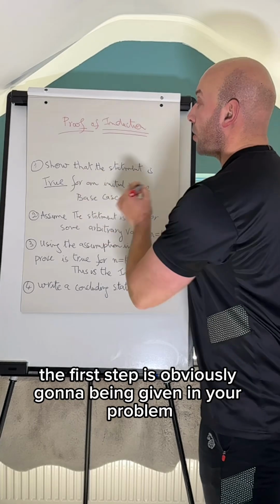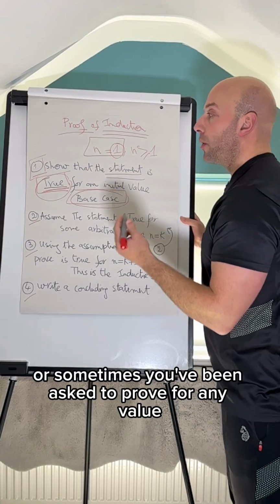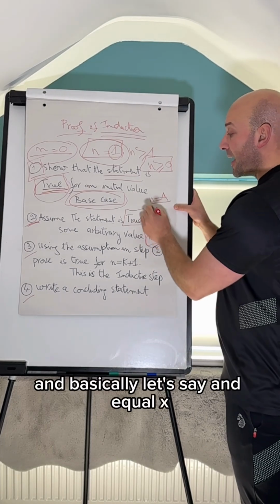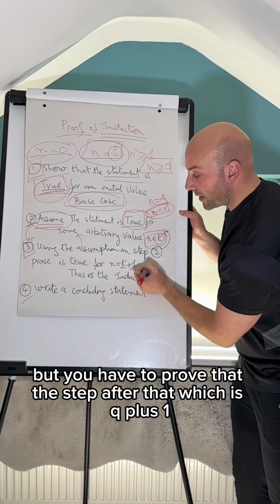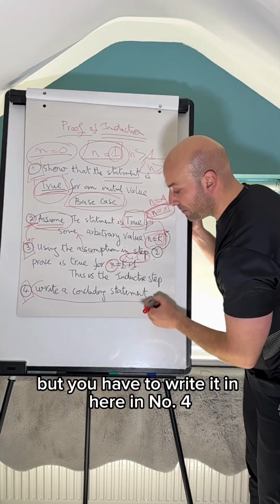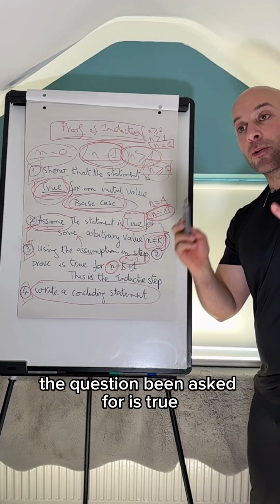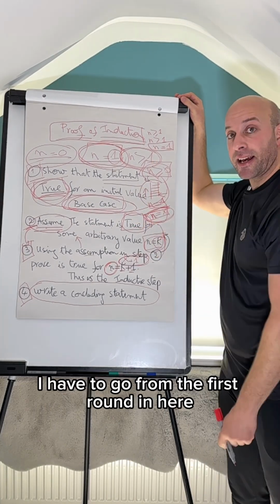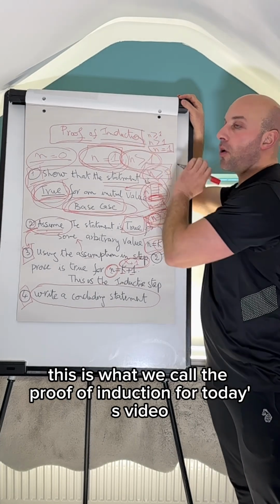A Level Math Master Proof by Induction in Minutes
In this video, I talk about the concept of proof by induction, which is a common and important proof technique in mathematics. I explain the four steps involved in using proof by induction to prove a statement is true: Showing the statement is true for an initial value (the base case), Assuming the statement is true for some value n, Using this assumption to prove the statement is true for the next value n+1, and Concluding that the statement is true for all values of n. I aim to make this process easy and simple to understand for A-level math students.

We start by explaining the basic steps of the induction proof, which involve proving the statement is true for the base case (n=1 or n=0), then assuming it is true for some value of n, and finally proving it is true for the next value of n (n+We emphasize the importance of breaking down the problem step-by-step and focusing on the numbers and symbols involved. The final step is to write a concise paragraph summarizing the proof, which can be used in an exam. The key is to not get overwhelmed and to follow the structured approach of induction proofs.

we discuss the proof of induction, a mathematical technique used to prove statements about a sequence of objects, such as the rungs of a ladder. We explain the general idea behind the proof of induction, where we first need to prove that the first rung of the ladder is solid and can be used, and then we need to prove that if any rung is good, then the next rung is also good. This allows us to conclude that all the rungs of the ladder, no matter how many there are, are good and can be used.